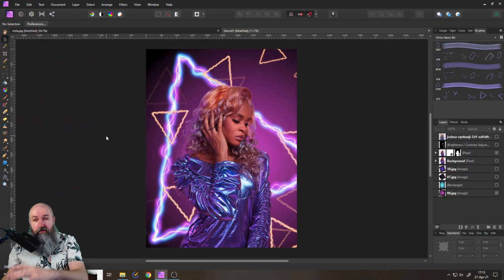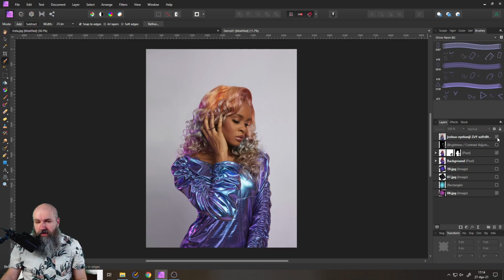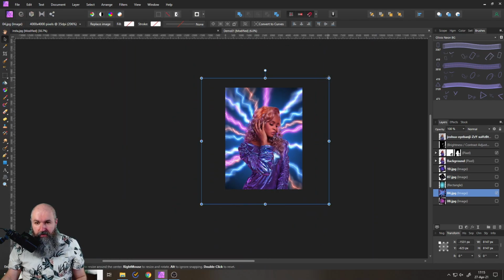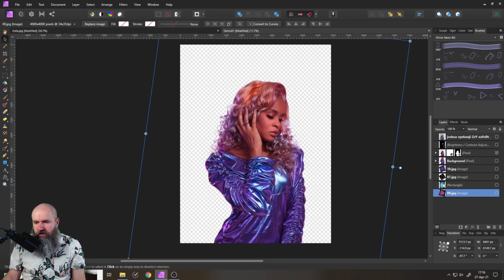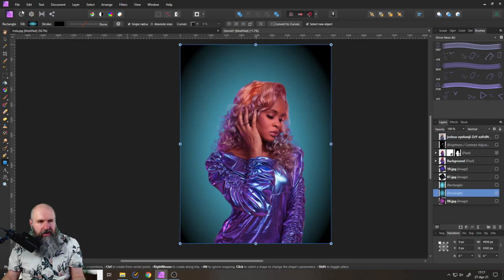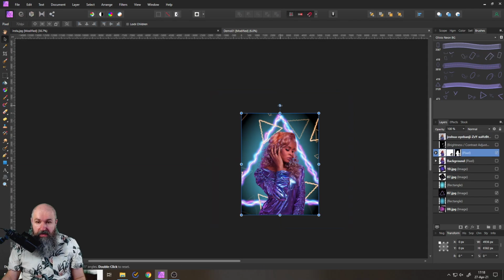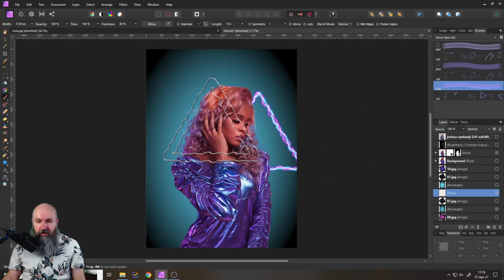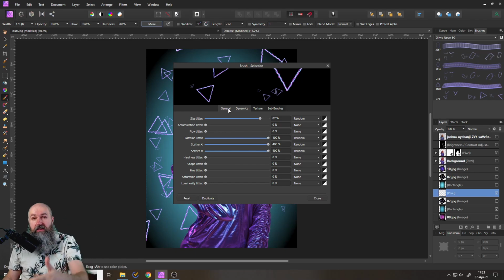FREE Neon Resolution Pack - Affinity Photo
AD High Resolution Background and Overlays for Affinity Photo, Photoshop and other Photo Editing Software.